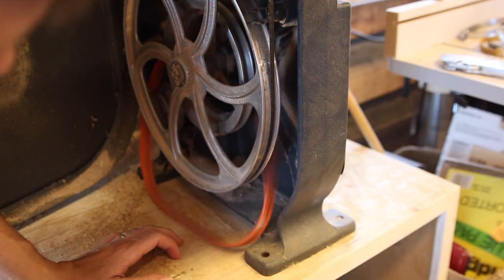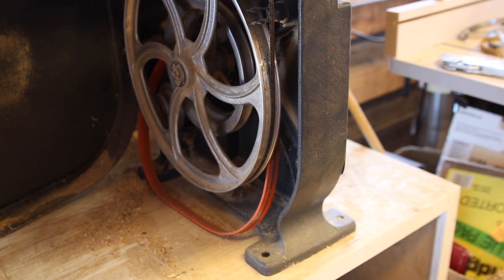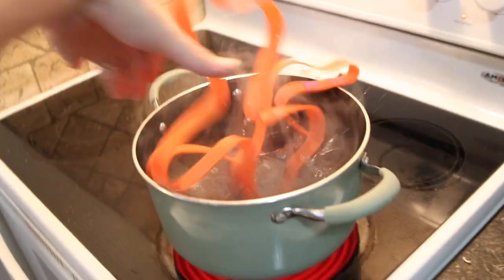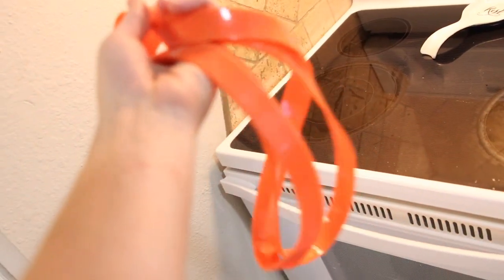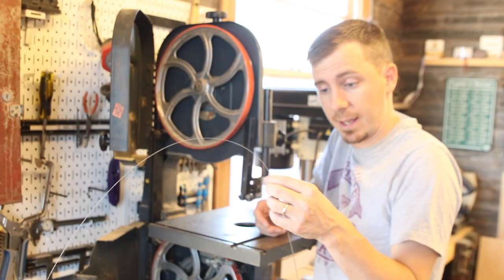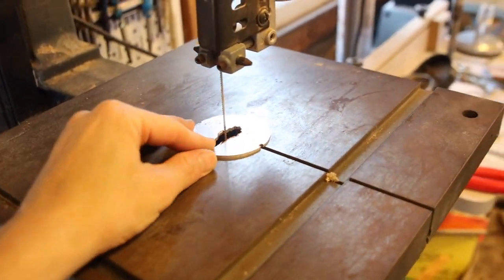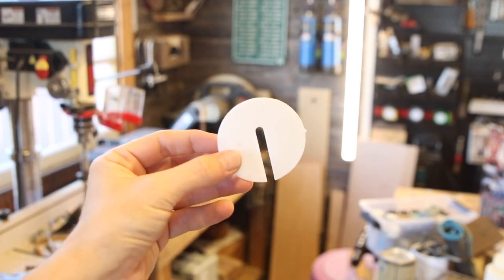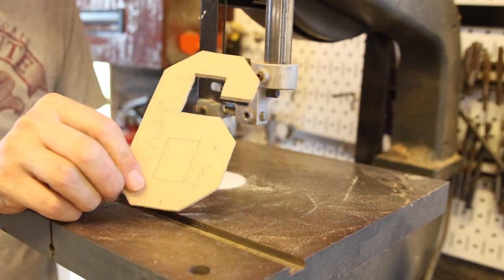How To Install Bandsaw Tires // Everything You Need To Know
Bandsaw Tires

TheReformationWoodshop.com